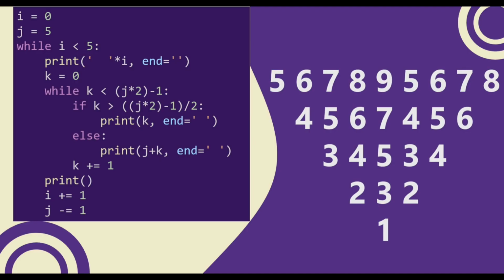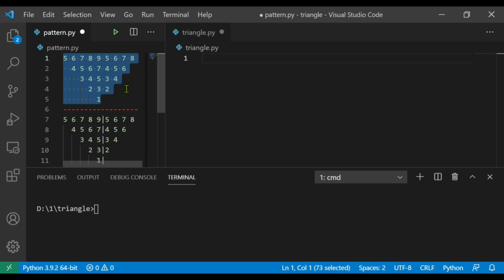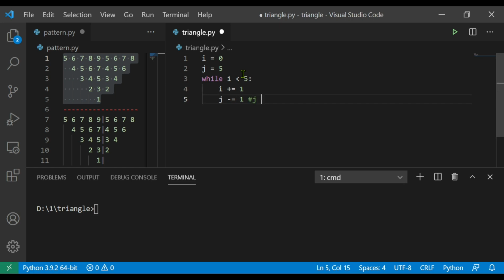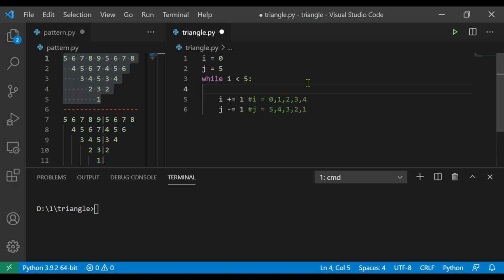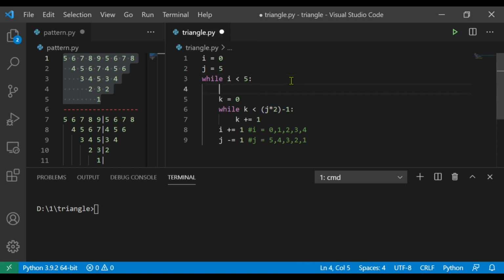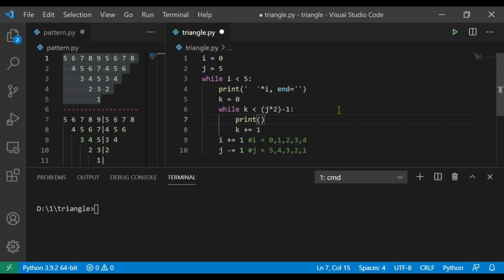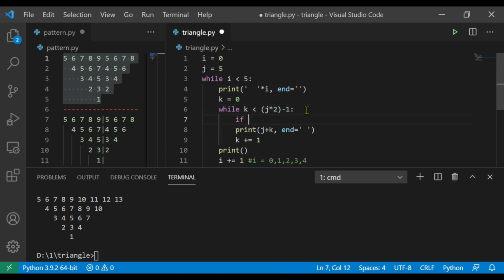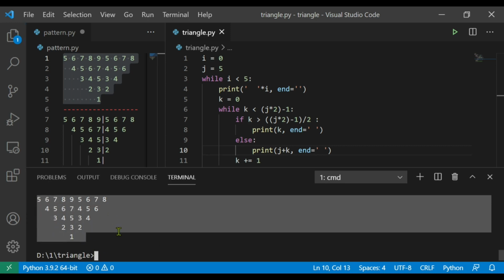39 Number Triangle/Pyramid Pattern without any pre-defined method using while loop in Python